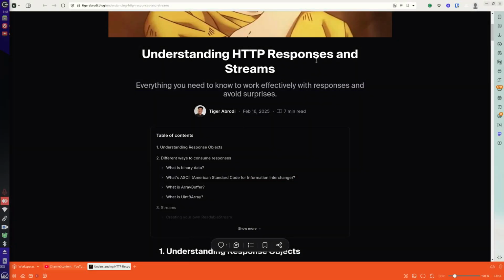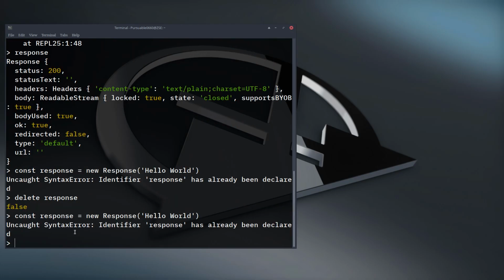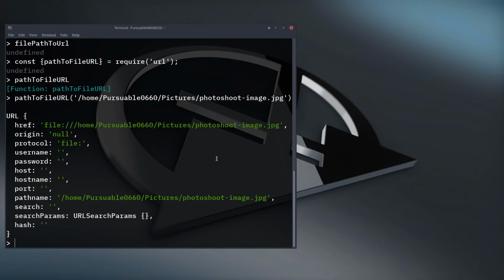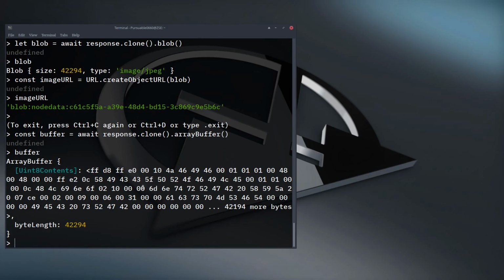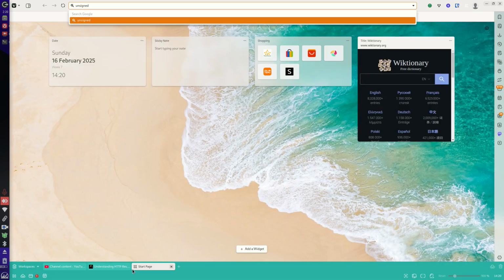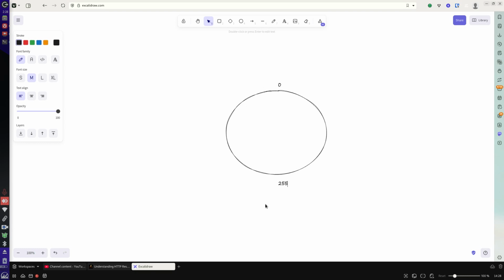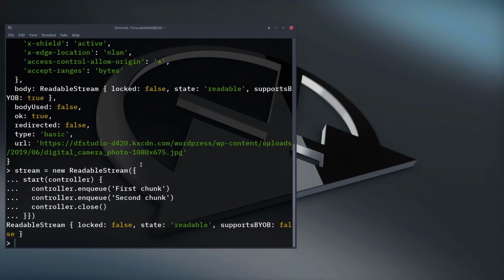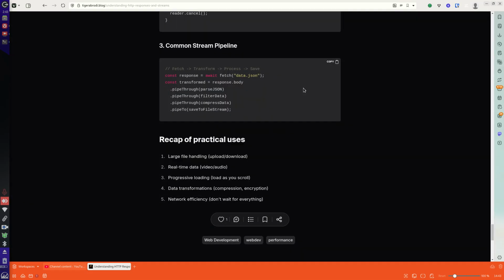Episode 45: HTTP Responses and Streams - Based on Tiger Abrodi Article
This video showcases me trying to learn some more about streams from Tiger's article on Hashnode.

I have been using streams and buffers heavily in this project and I wanted to help those who have been watching these videos (and following this playlist) catch up on the concepts, in case they are lost.

Also, it was a way for me to learn more about streams.